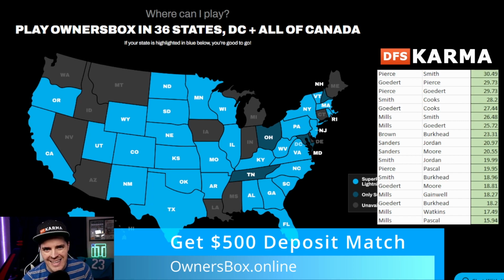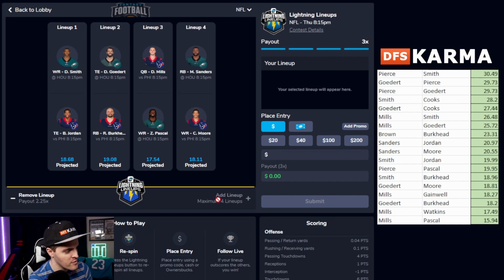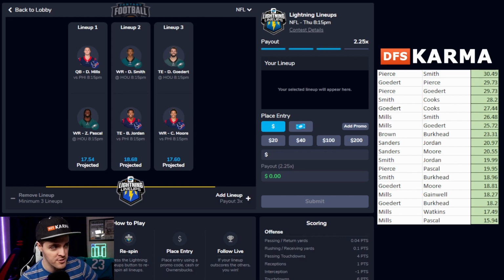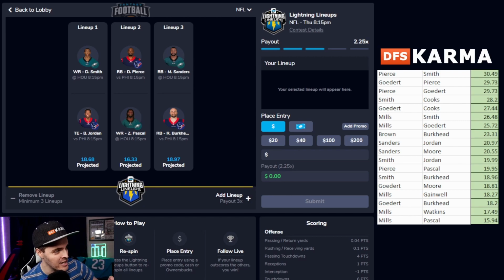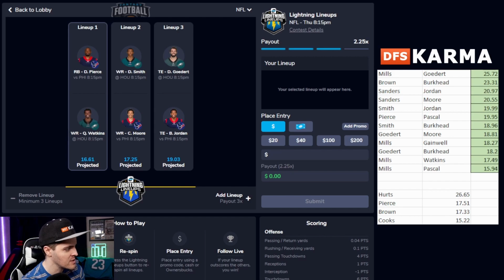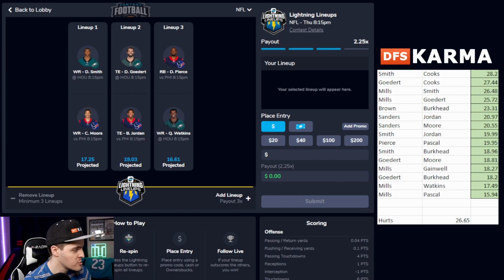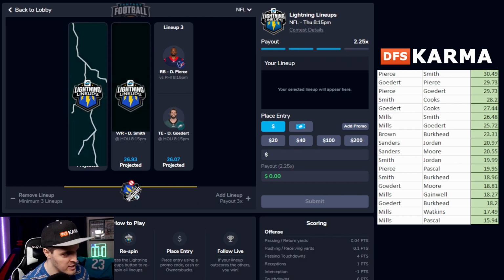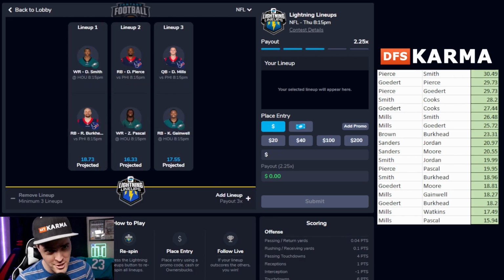How I Won $73,000 on the EASIEST DFS Game: Lightning Lineups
Check out Trevis of DFSKarma.com show you EXACTLY what he does on the Lightning Lineups game to win $73,000 in playing OwnersBox's newest game mode, Lightning Lineups.